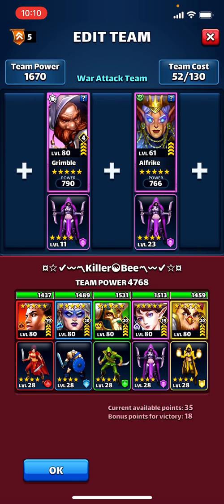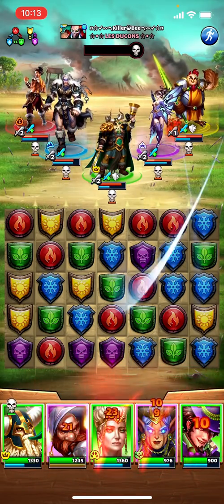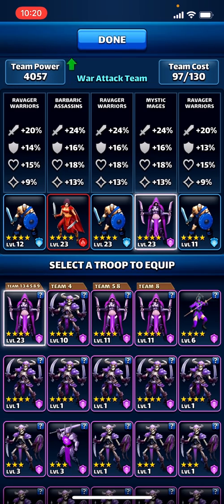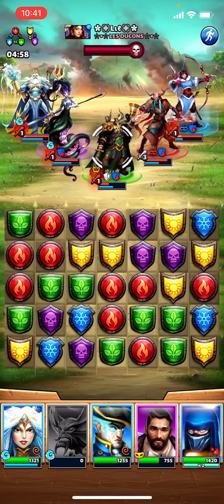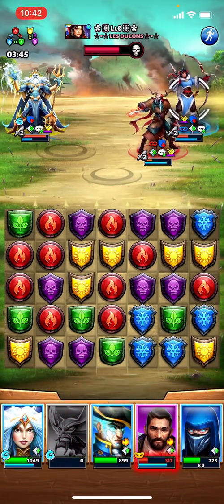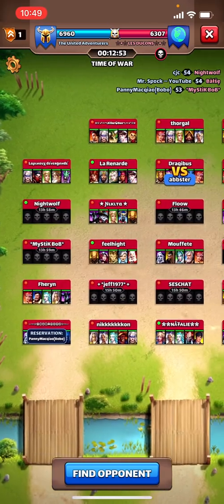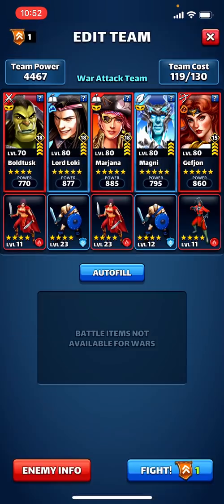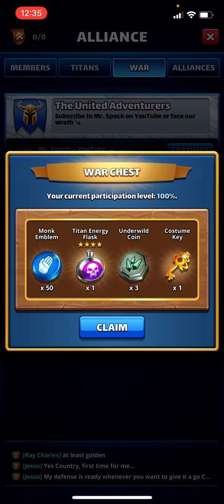Some new teams/lessons learned + WAR CHEST and alkashards! | Empires and Puzzles War Hits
Empires and Puzzles Alliance War Hits